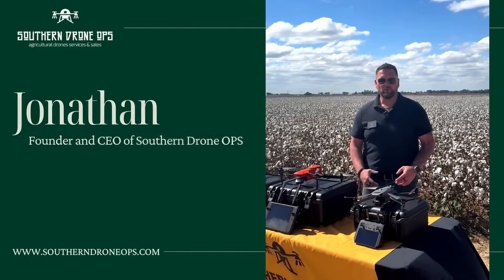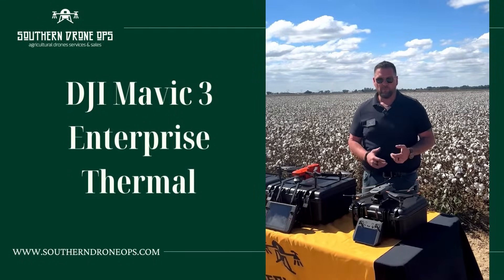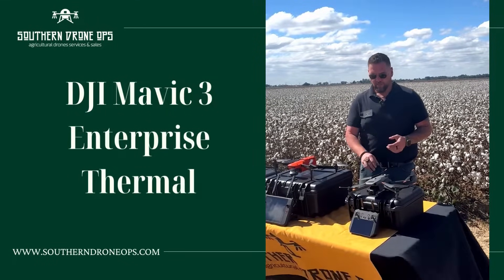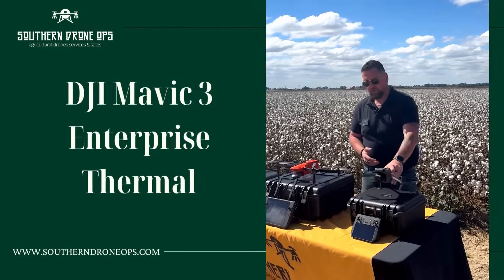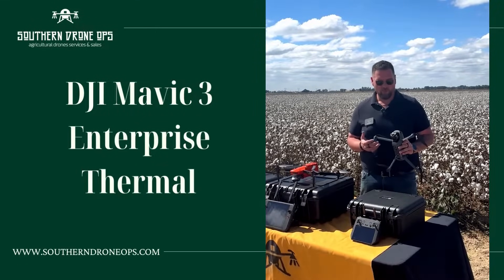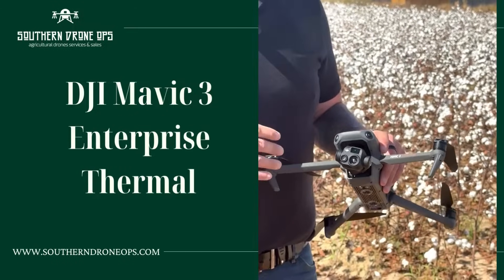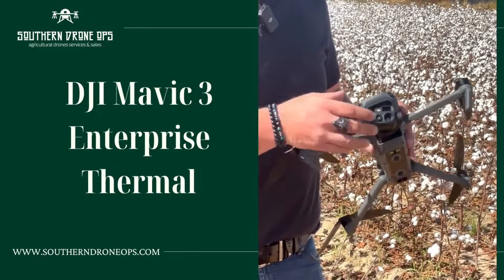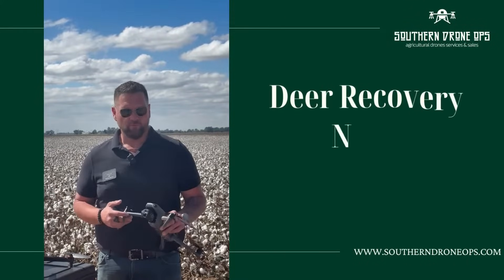The DJI Mavic 3 Enterprise Thermal Drone information is brought to you by Southern Drone OPS.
The DJI Mavic 3 Enterprise Thermal Drone is a specialized variant of the Mavic 3 designed for professional and industrial applications that require thermal imaging capabilities. Here are some key selling points about the DJI Mavic 3 Enterprise Thermal drone:

Dual-Sensor Capability: The Mavic 3 Enterprise Thermal comes equipped with both a high-resolution visible camera and a thermal camera. This dual-sensor configuration allows users to capture both standard and thermal images simultaneously, providing valuable insights in a wide range of scenarios.

High-Resolution Thermal Imaging: The thermal camera offers exceptional resolution and thermal sensitivity, which is critical for applications like search and rescue, building inspections, and detecting heat anomalies in various environments.

Advanced Zooming: With a 4x optical zoom and 32x digital zoom on the visible camera, and 16x zoom on the thermal camera, this drone provides precise detail capture from a safe distance.

Enhanced Flight Time: The Mavic 3 Enterprise Thermal offers a flight time of up to 46 minutes, allowing for extended aerial operations, which is especially important for tasks like thermal inspections or search and rescue missions.

Obstacle Avoidance: The drone features a comprehensive obstacle avoidance system, including omnidirectional sensors, which ensures safe flight in complex and confined spaces when capturing thermal data.

Intelligent Flight Modes: DJI's intelligent flight modes, such as Waypoints and ActiveTrack, can be employed with thermal imaging, simplifying the planning and execution of complex missions.

Portable Design: The foldable and compact design makes it easy to transport and set up on-site, saving time and ensuring readiness for various applications.

Secure Data Transmission: DJI employs AES-256 encryption technology for secure data transmission, which is crucial for applications where privacy and data security are paramount.

Custom Accessories: DJI offers a range of custom accessories for the Mavic 3 Enterprise Thermal drone, including a loudspeaker, spotlight, and beacon, which can enhance its capabilities for specific applications, such as search and rescue operations.

Rugged Build: With an IP45 rating for water and dust resistance, the drone is built to withstand challenging environmental conditions, ensuring reliable performance in adverse weather.

Precision Positioning: The built-in RTK module provides centimeter-level positioning accuracy, crucial for tasks like surveying, mapping, and precision agriculture when thermal imaging is required.

Enterprise-Focused: The Mavic 3 Enterprise Thermal drone is purpose-built for professionals and enterprises that require both thermal and standard imaging capabilities. It excels in applications ranging from infrastructure inspection to public safety, making it a valuable tool in various industries.

In summary, the DJI Mavic 3 Enterprise Thermal drone offers a dual-sensor configuration with high-resolution thermal imaging, advanced zooming, and intelligent flight modes. It is well-suited for professionals and enterprises across different industries that rely on thermal data for their missions, ensuring safety, efficiency, and high-quality results.

If you have any questions or would like more information on this drone or any other drones on our channel give us a call at or visit our